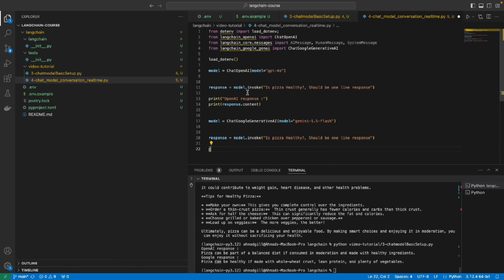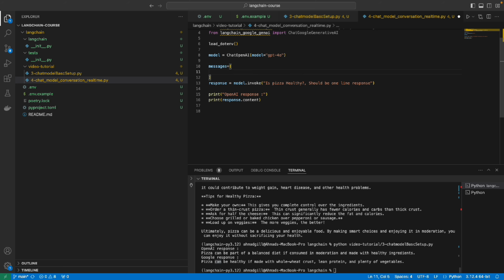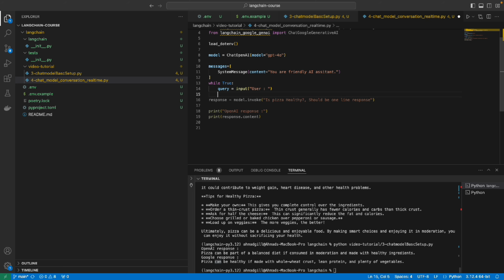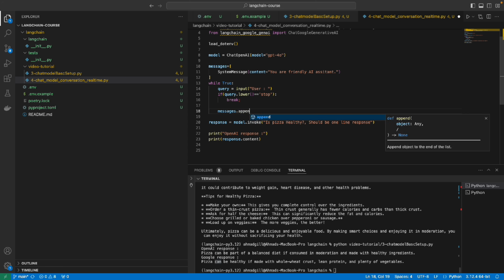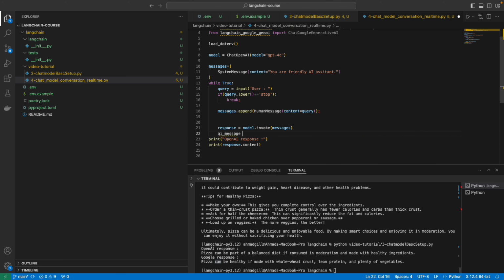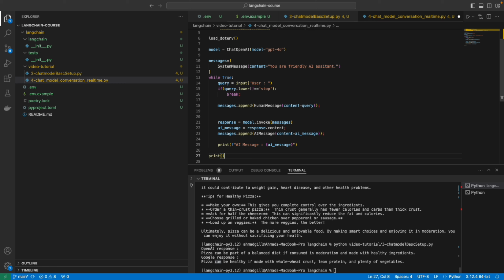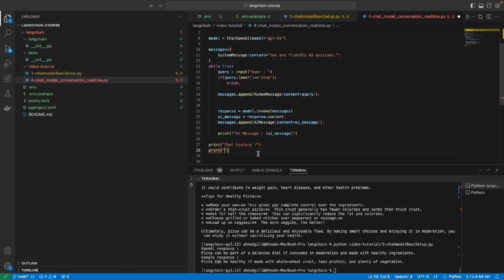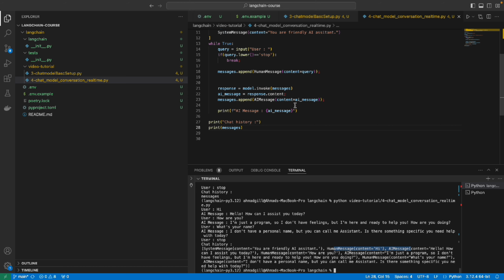LangChain Course | 4 Chat Model Real Time Conversation | 10 + examples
LangChain Course 4 - Chat Model Real-Time Conversation | 10+ Practical Examples

In LangChain Course 4, we explore how to create real-time conversational AI using LangChain's chat models! From basic setup to advanced real-time interactions, we cover 10+ examples that demonstrate how to build responsive, intelligent chatbots. This course is perfect for anyone looking to implement conversational AI in their projects or applications.

What You'll Learn in This Video:

How to set up a real-time conversation model in LangChain
Explore 10+ real-time chat examples with code walkthroughs
Best practices for optimizing real-time conversations
Integrating LangChain with external APIs for real-time data updates

Why Use LangChain for Real-Time Chat Models? LangChain allows you to create dynamic, real-time interactions easily. Whether you want to build a customer service bot, virtual assistant, or interactive application, this course provides the foundational tools and knowledge you need.

Course Highlights:

Setting up real-time conversations with LangChain
10+ practical real-time interaction examples
Techniques to handle user inputs effectively
Enhancing real-time chat performance